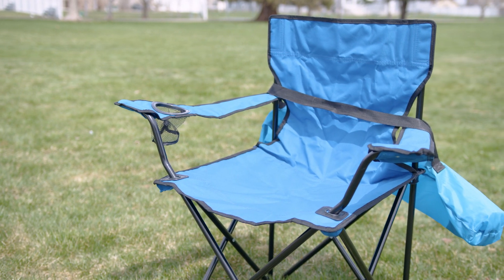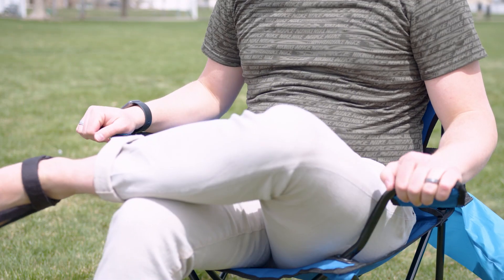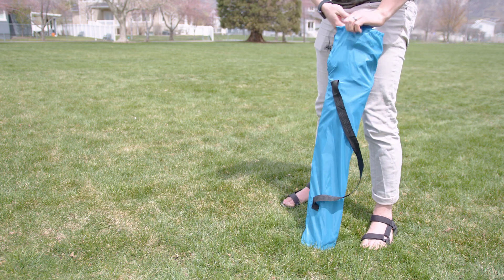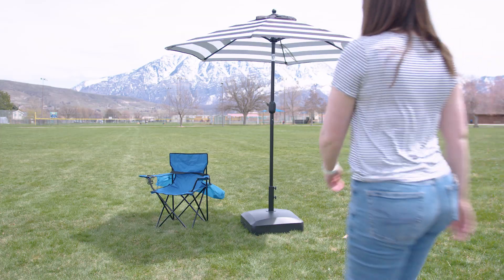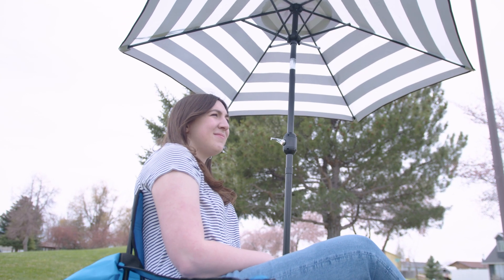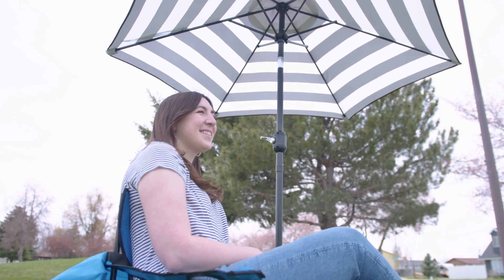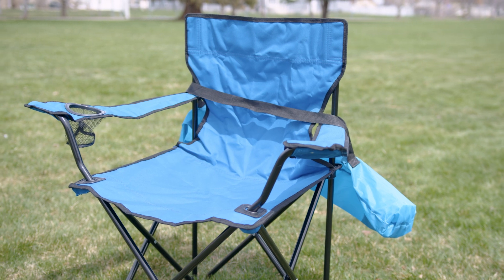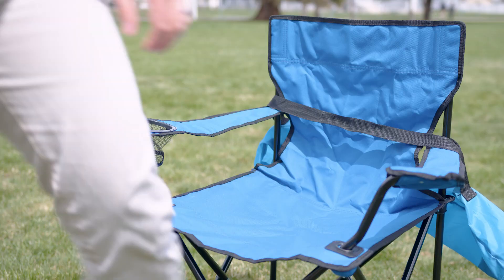Basic AF Chair | Trademark Innovations Folding Camp Chair